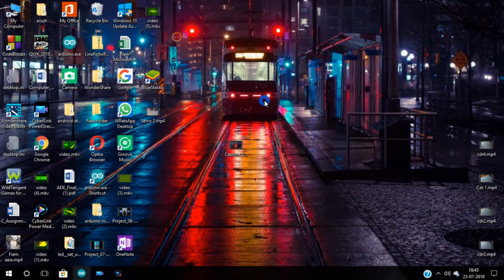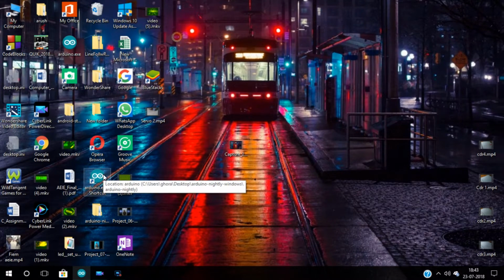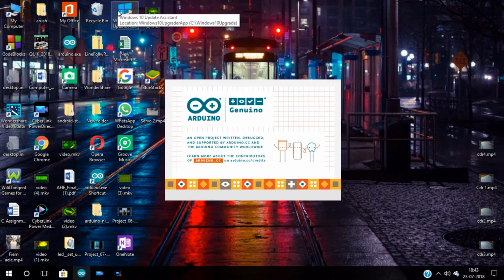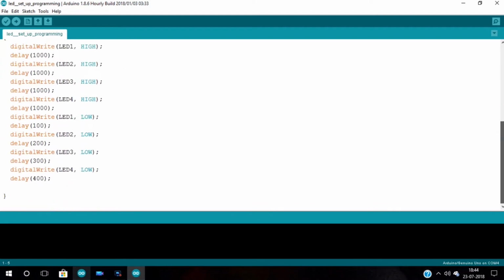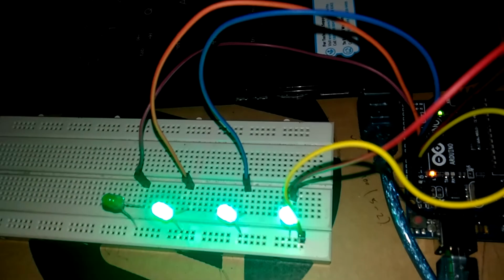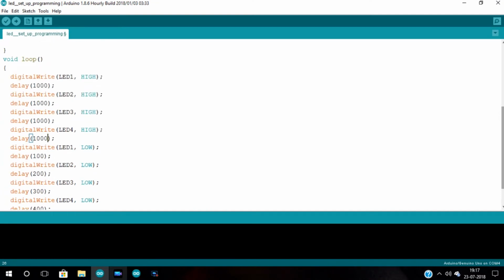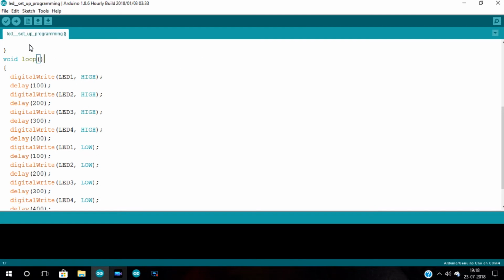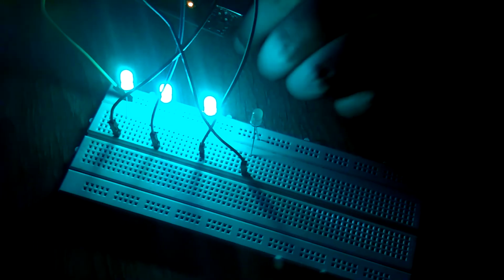Blink led series Using Arduino with full code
In this vedio I am giving a small example of led project using Arduino      Here I am giving the code of my project.
int LED1 = 13;
int LED2 = 12;
int LED3 = 11;
int LED4 = 10;

void setup()
{  pinMode(LED1, OUTPUT);
  pinMode(LED2, OUTPUT);
  pinMode(LED3, OUTPUT);
  pinMode(LED4, OUTPUT);

void loop()
  digitalWrite(LED1, HIGH);
  delay(100);
  digitalWrite(LED2, HIGH);
  delay(200);
  digitalWrite(LED3, HIGH);
  delay(300);
  digitalWrite(LED4, HIGH);
  delay(400);
  digitalWrite(LED1, LOW);
  delay(100);
  digitalWrite(LED2, LOW);
  delay(200);
  digitalWrite(LED3, LOW);
  delay(300);
  digitalWrite(LED4, LOW);
  delay(400);